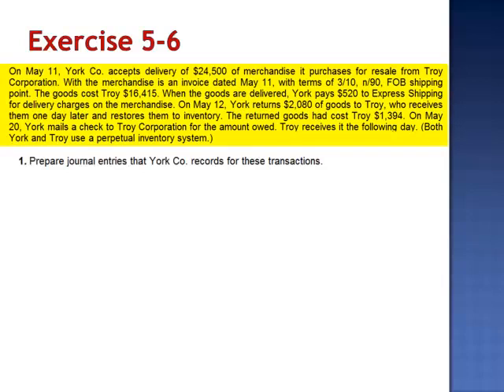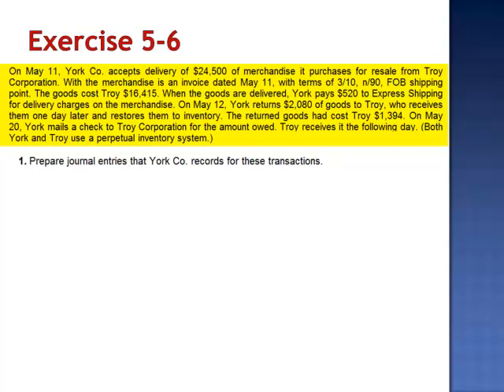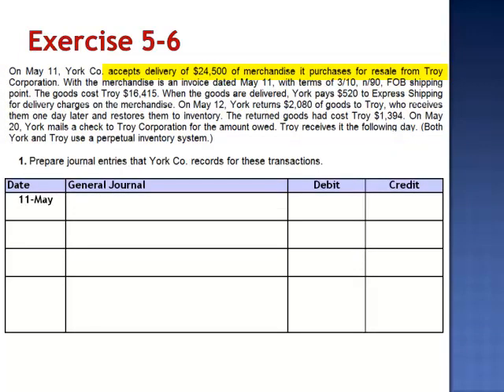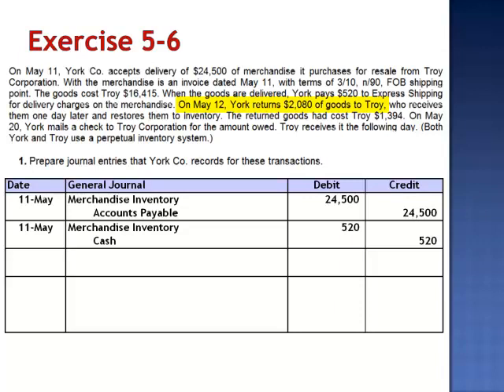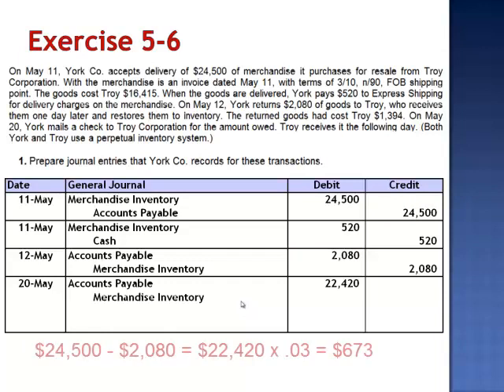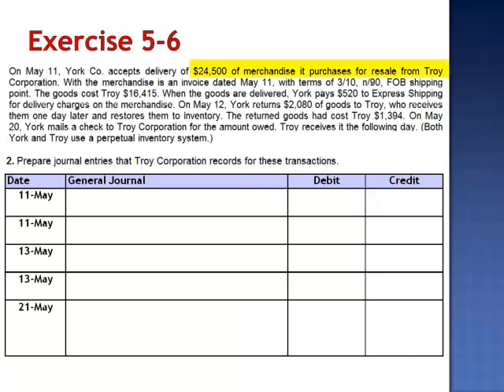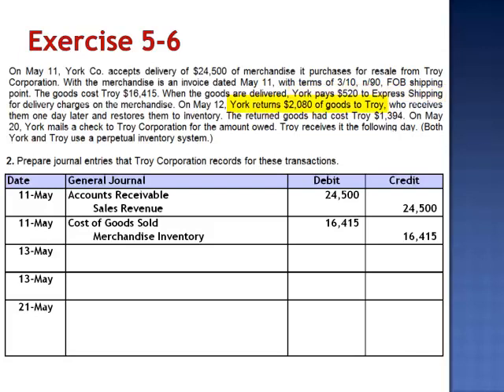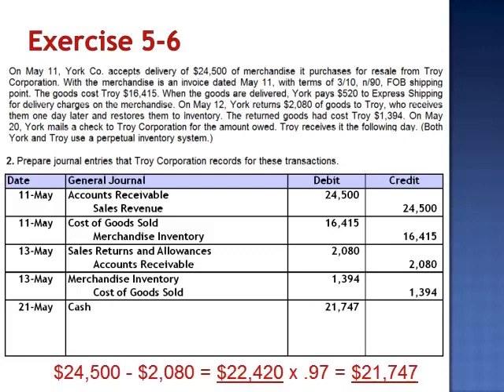Convert Merchandise Units Returned to Cash Value Exercise 5-6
On may 11 York co. accepts delivery of $24500 of merchandise it purchase for resale from Troy Corporation. With the merchandise in an invoice dated May 11, with terms of 3/10 n/90 FOB shipping point. The goods cost Troy $16,415. When the goods are delivered. York pays $520 to express shipping for delivery charges on the merchandise. On may 12, York returns $2,080 of goods to Try, who receives them one day later and restores them to inventory. The returned goods had cost Troy $1,394. On May York and Troy use a perpetual inventory system.

1) Prepare journal entries that York Co. records these transactions.